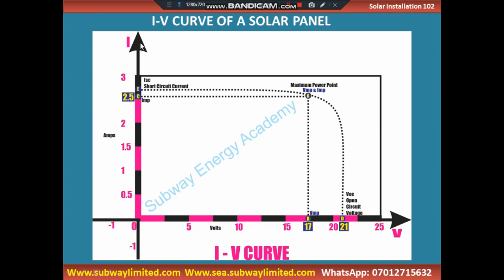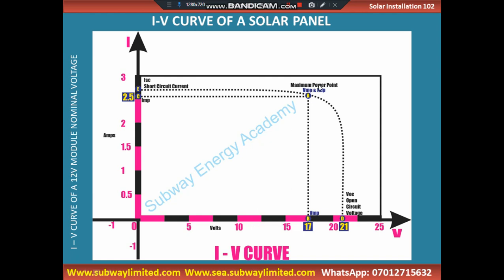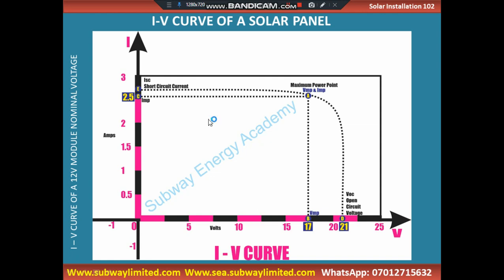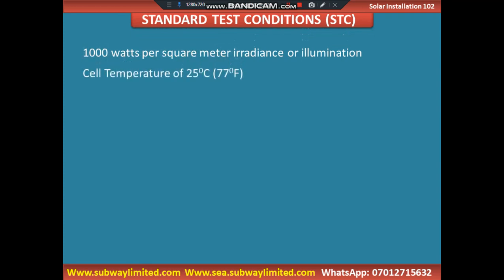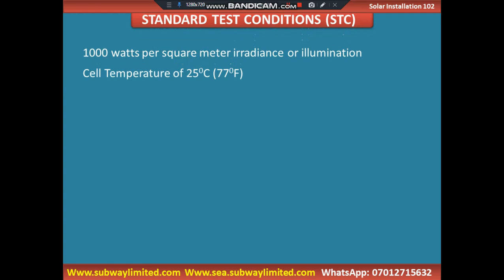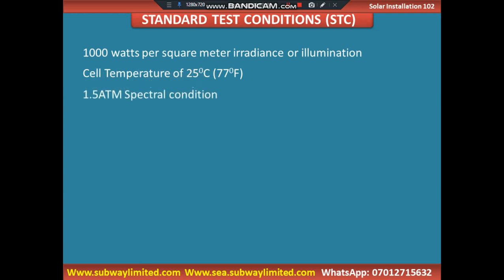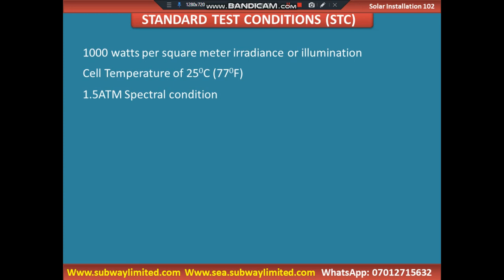Solar Panel Demystified - Module 21 (I V CURVE) | Subway Energy Academy.